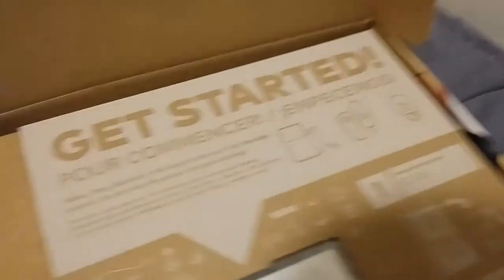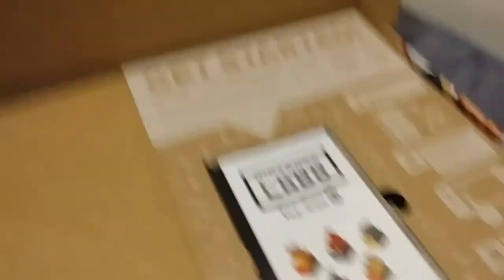Unboxing the NINTENDO LABO